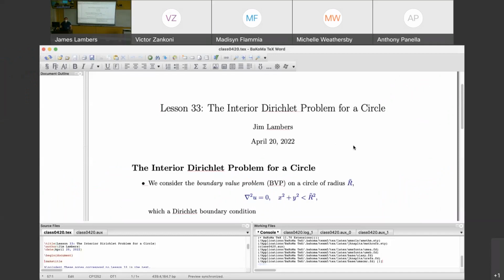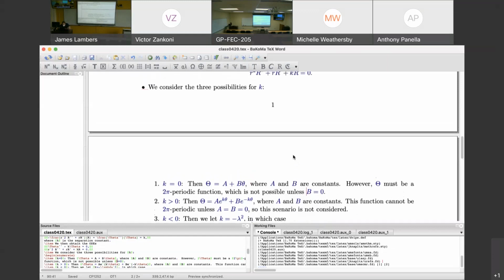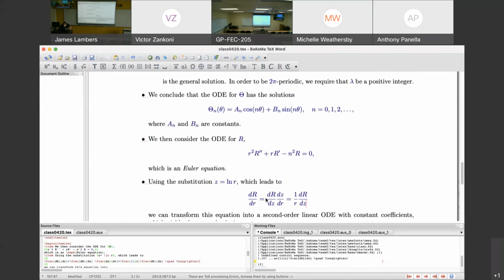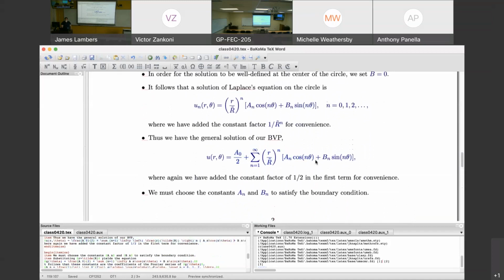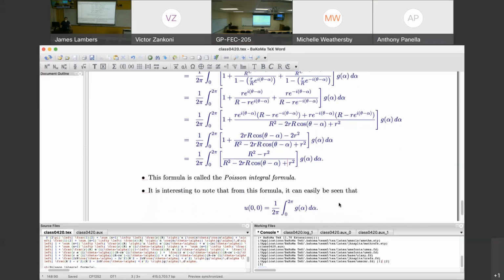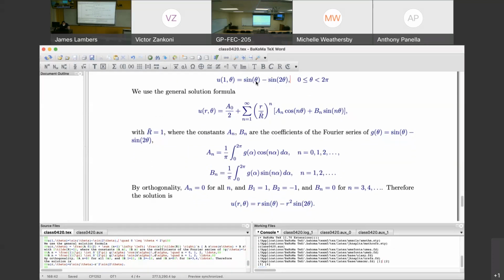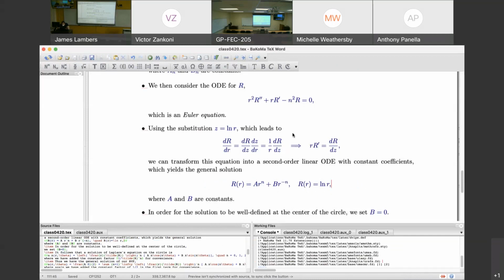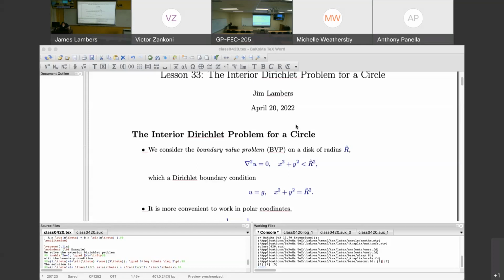MAT 417/517 Class Meeting 4/20/2022 2:30-3:45pm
Lessons 33, 34: The Interior and Exterior Dirichlet Problems for a Circle